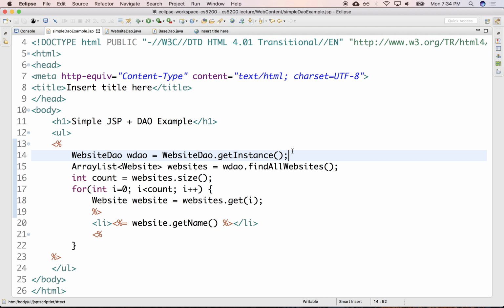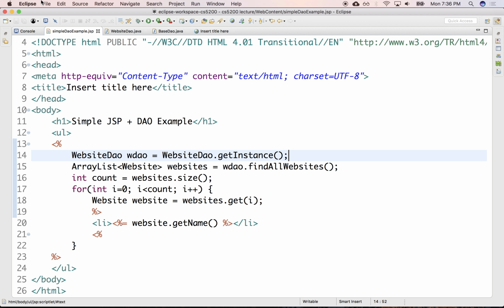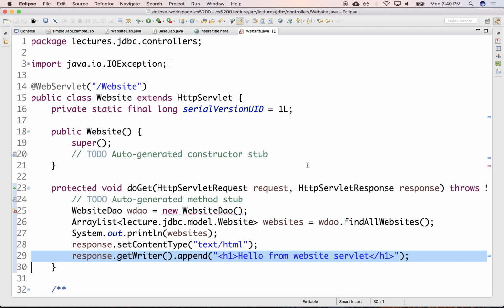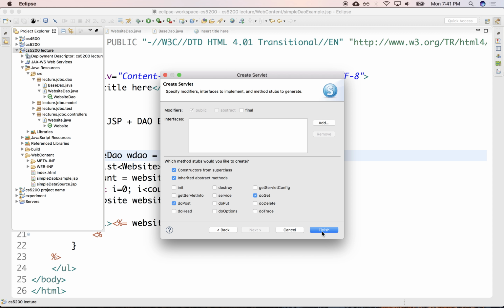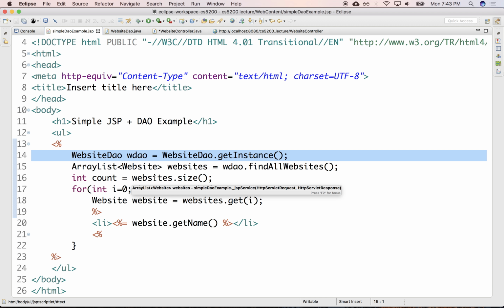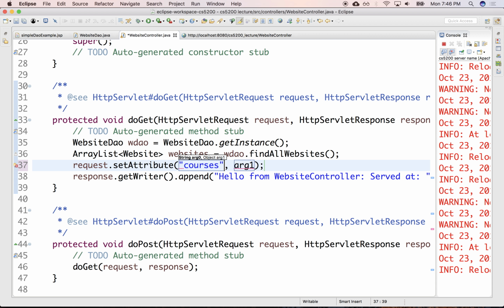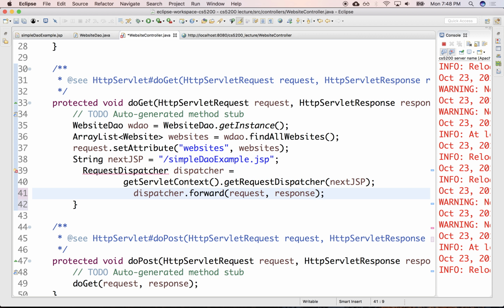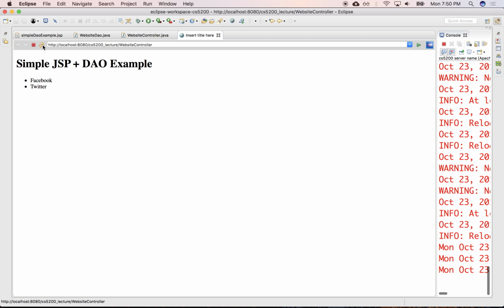00625 added website controller find all websites